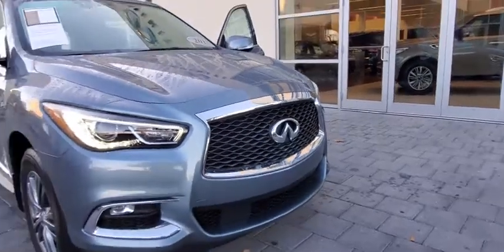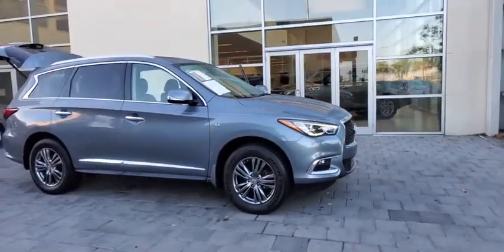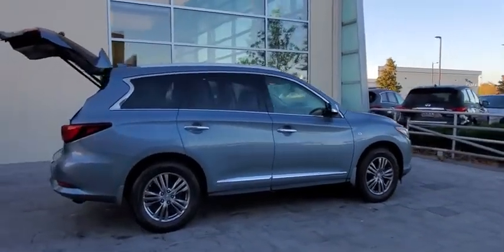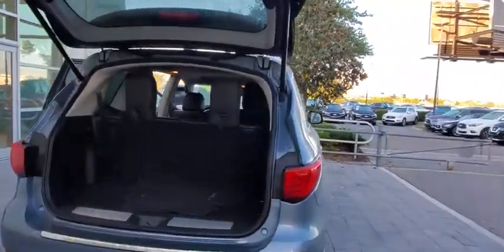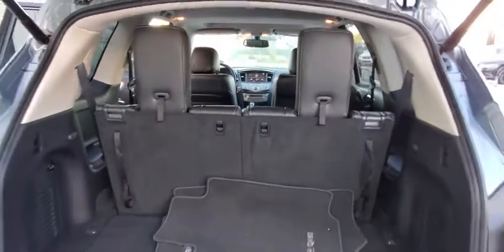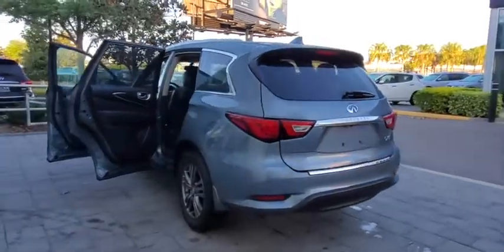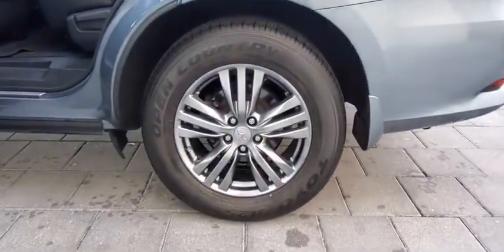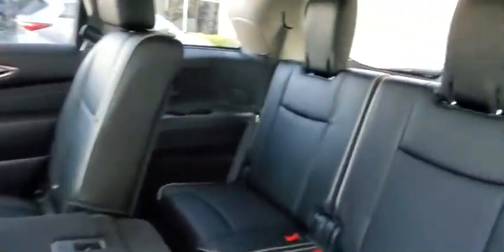2017 INFINITI QX60 Orlando, Winter park, Clermont, Merritt Island, Tampa, FL P506219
2017 INFINITI QX60 FWD - Stock#: P506219 - VIN#: 5N1DL0MN9HC506219

Orlando Infiniti
4237 Millenia Blvd

CARFAX 1-Owner, Extra Clean, LOW MILES - 25,548! EPA 27 MPG Hwy/20 MPG City! QX60 trim. Sunroof, 3rd Row Seat, Heated Leather Seats, [P01] PREMIUM PACKAGE, Power Liftgate, Alloy Wheels, Remainder of Factory Warranty. AND MORE!SILVER PLUSSilver Plus vehicles are offered as pre-reconditioned or as-is. Many Silver Plus vehicles have the balance of the manufacturer's warranty remaining and are eligible for the extended protection plans. Silver Plus vehicles come with a comprehensive CARFAX report. Silver Plus vehicles qualify for competitive financing and can help alleviate negative equity. All Vehicles are detailed at delivery. 3-Day/300 Mile Vehicle Exchange or Return Program*: See Program Information page for details.SHOP WITH CONFIDENCECARFAX 1-OwnerKEY FEATURES INCLUDELeather Seats, Third Row Seat, Power Liftgate Rear Spoiler, MP3 Player, Sunroof, Aluminum Wheels, Privacy Glass, Keyless Entry, Remote Trunk Release.OPTION PACKAGESPREMIUM PACKAGE: Entry & Exit Assist For driver's seat and steering wheel, Dual Occupant Memory System For driver's seat, steering wheel and outside mirrors, Enhanced Intelligent Key Memory Stores an occupant memory position, last used audio, climate control and navigation settings, Remote Engine Start, Heated Steering Wheel, 2-Way Driver's Seat Power Lumbar Support, Radio: AM/FM/CD/DVD w/MP3 Playback Capability, BOSE 13-speaker premium audio system, Radio Data System (RDS) and speed-sensitive volume control, Outside Mirrors w/Reverse Tilt-Down Feature. INFINITI QX60 with Hagane Blue exterior and Graphite interior features a V6 Cylinder Engine with 295 HP at 6400 RPM*.Pricing analysis performed on 3/14/2020. Horsepower calculations based on trim engine configuration. Fuel economy calculations based on original manufacturer data for trim engine configuration. Please confirm the accuracy of the included equipment by calling us prior to purchase.